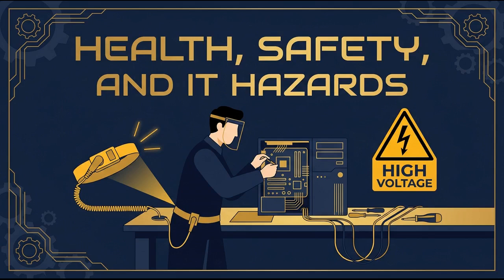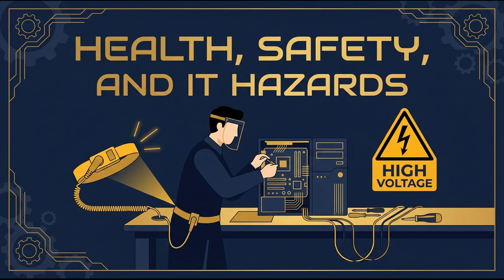MATSEC SEC Information Technology Fundamentals Lesson 1: Health, Safety, and IT Hazards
Lesson 1 of 3 of the MATSEC SEC Information Technology Fundamentals crash course from ExamPrepRise.

Welcome to your first lesson on IT fundamentals. Before you ever open a computer case, you need to understand health and safety. A serious risk to internal hardware is electrostatic discharge, or ESD. Even if ESD does not destroy a component instantly, it can cause latent damage that leads to intermittent faults and expensive repairs later on. To reduce this risk, always wear an antistatic wrist strap connected to a grounded point, which equalises the potential between you and the equipment. Why do employers invest in antistatic mats and straps? Simply put, the implementation costs of these to